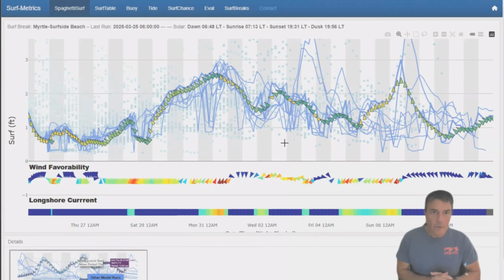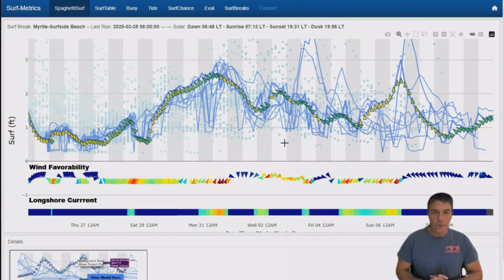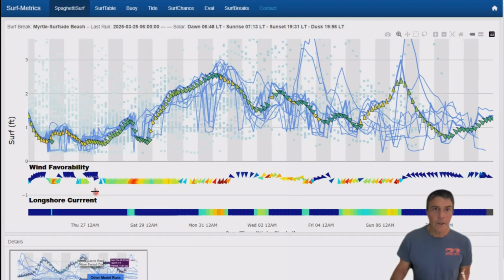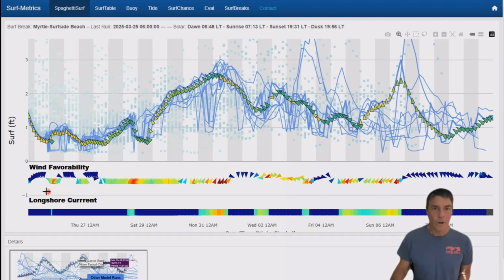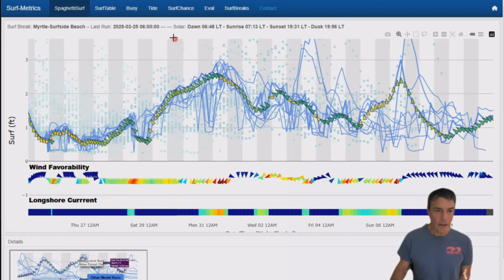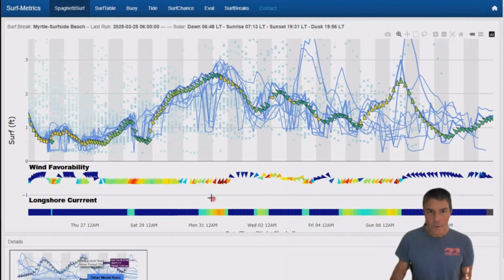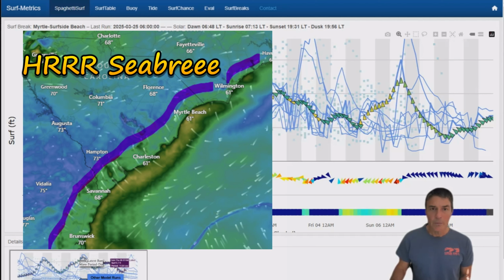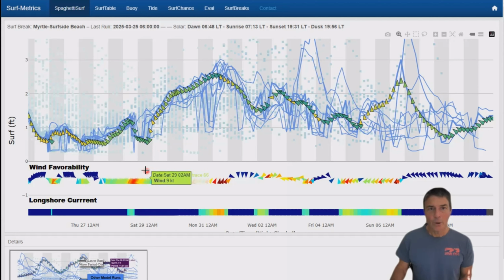Deep Dive into a Super New Wind Favorability for Surfers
Outside of waves, what is most important nature factor for that next surf session?

I'd argue the winds and how favorable or unfavorable the wind is just before and during that session. Surf Metrics is providing one of the best ways to look at wind detail at your local break. Hourly, high resolution winds and a color-coded favorability index hands the surfer everything they need along side the super SpaghettiSurf ensemble-based surf forecast. Identify the precise timing of the seabreeze or that frontal passage that brings offshore winds. I can inform with many years of experience that being part of this club will put you on the waves at the right time, before many others even get in their vehicles to drive to the beach.

Even the best products like Windy and Surfline require subscription for this hourly data. Be in the know...